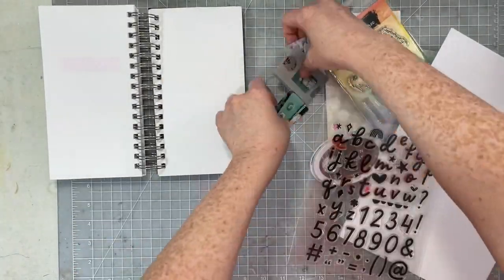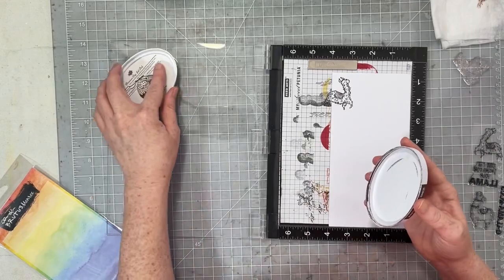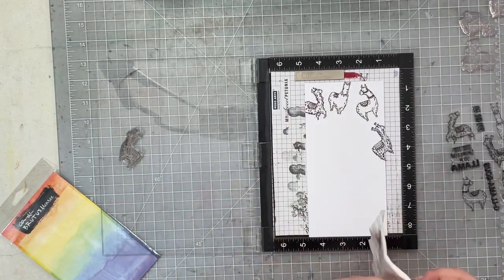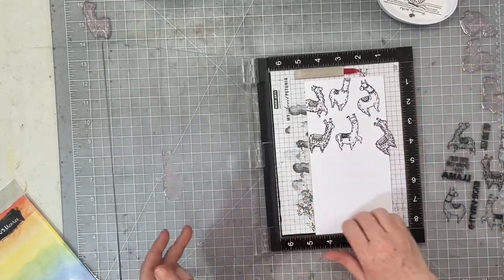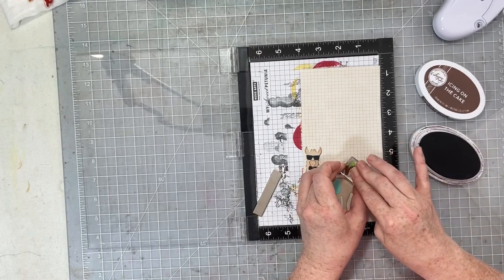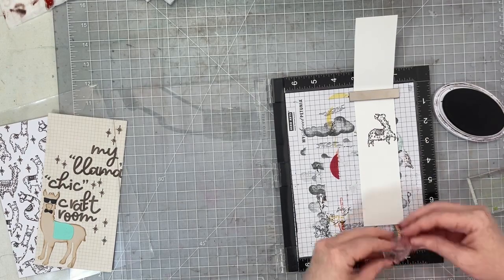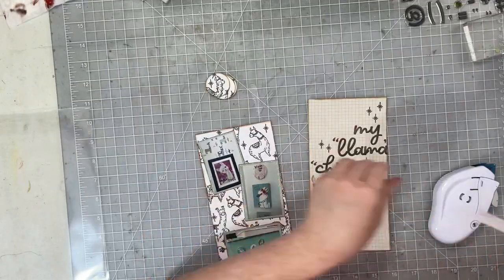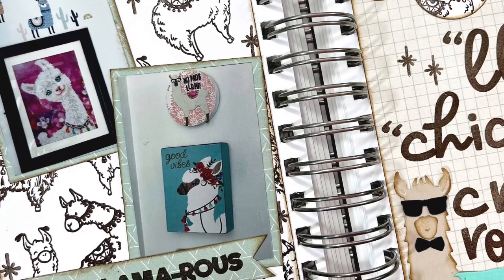Traveler’s Notebook Process #124- My Llama Chic Craft Room